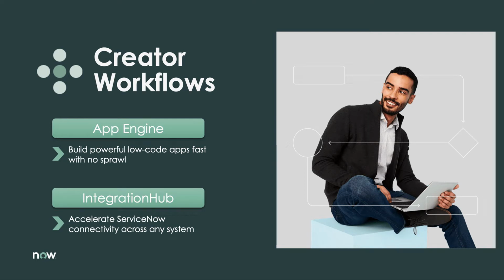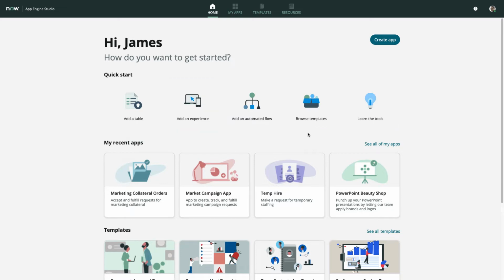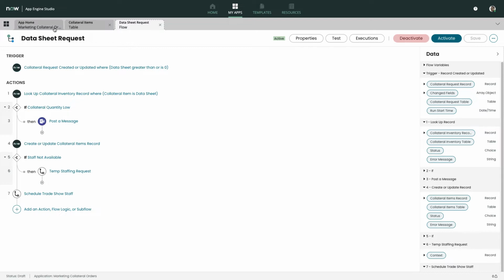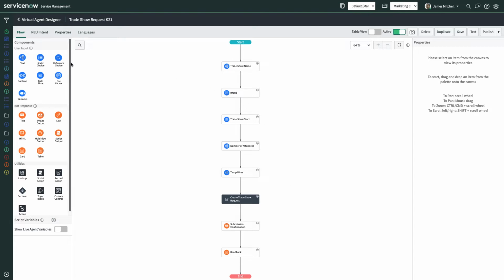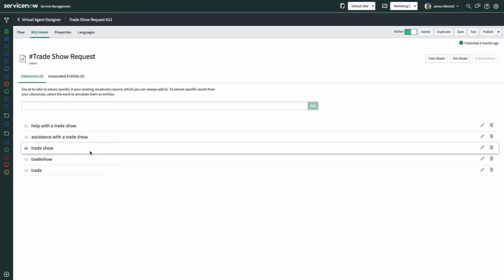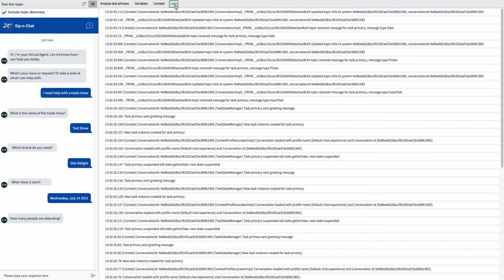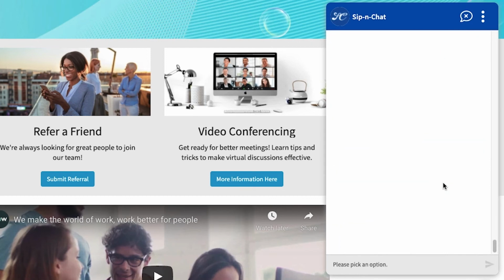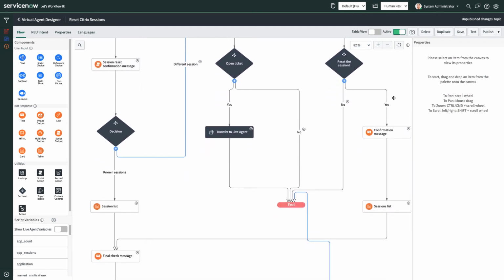Build Virtual Agent powered apps fast with App Engine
Developing with App Engine on the Now Platform allows you to leverage a massive range of ServiceNow innovations including our Virtual Agent chatbot, NLU, and AI capabilities. In this demo you’ll see how we can quickly incorporate a Virtual Agent into a custom app built using App Engine.